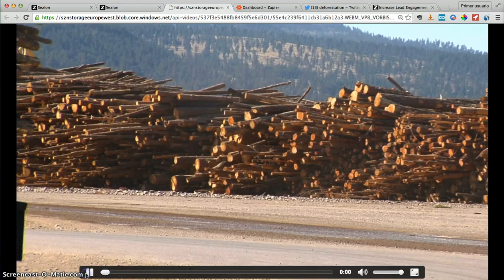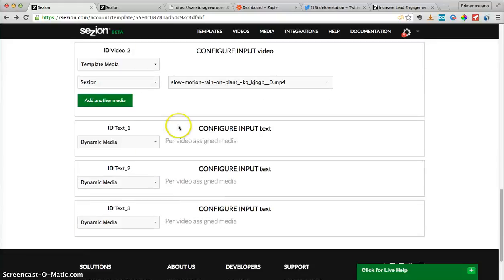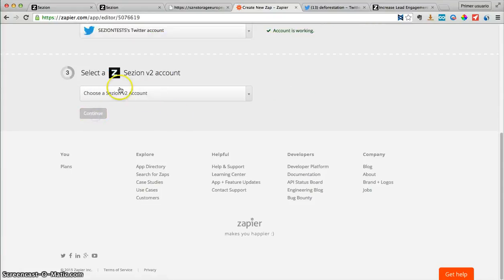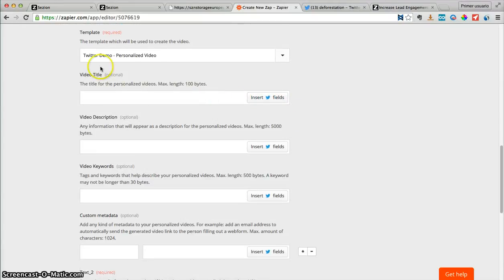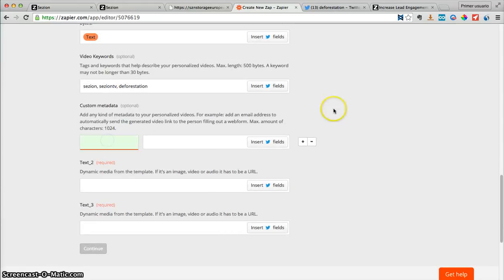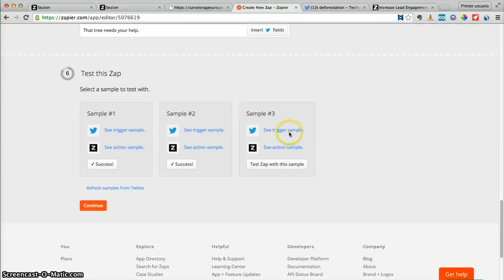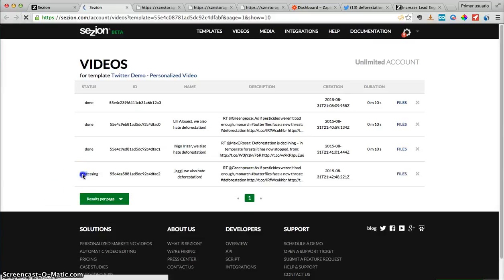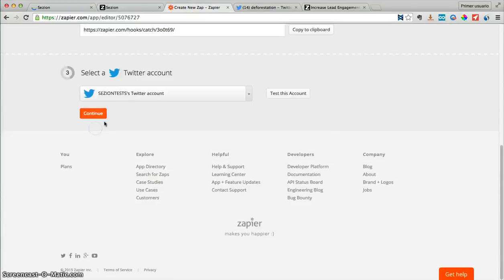How To Create A Video From A Twitter Searh Mention - Zapier Tutorial